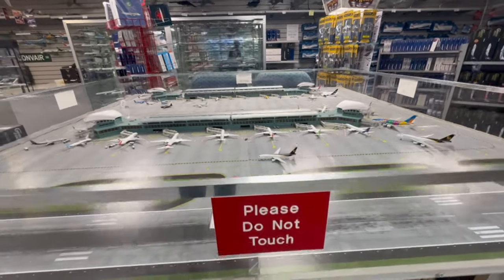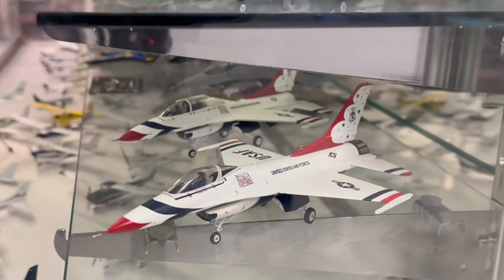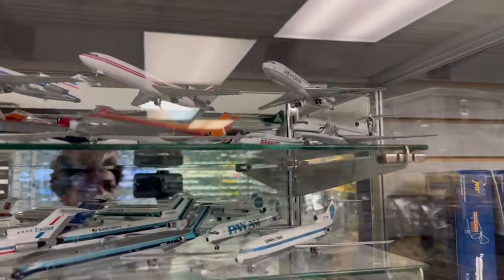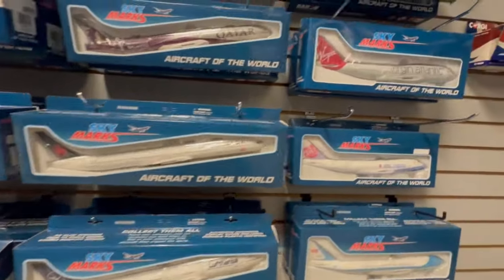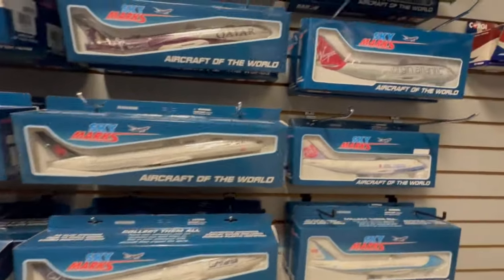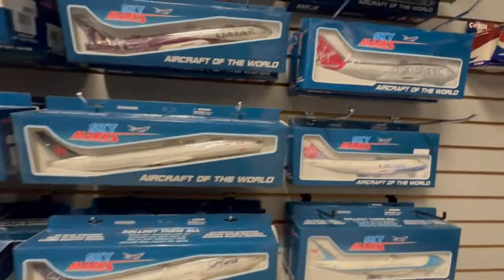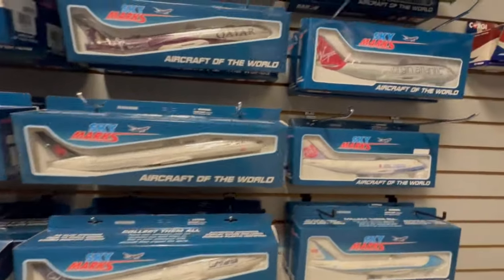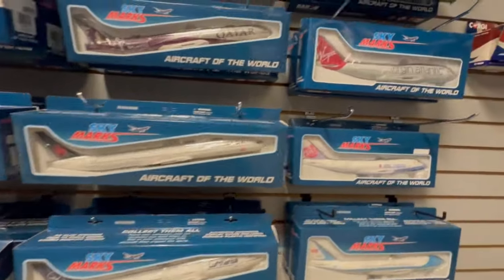4K-GeminiJet The Airplane Shop Las Vegas [FULL TOUR]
4K Visit to the (Geminijets) Airplane Shop in Las Vegas, Nevada

Equipment: iPhone 15 Pro

GO FOLLOW THE IG 👇🏾